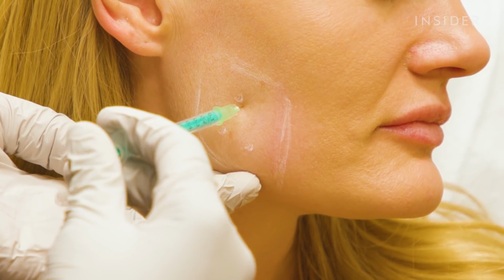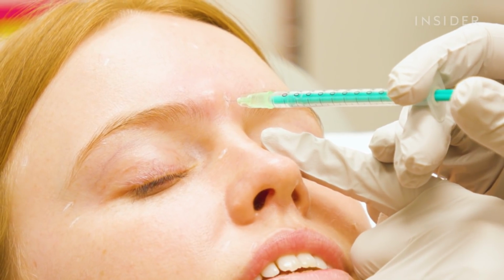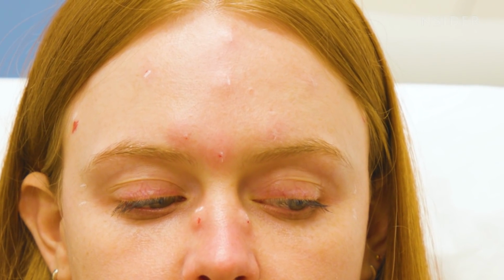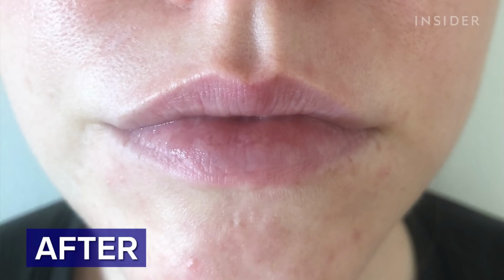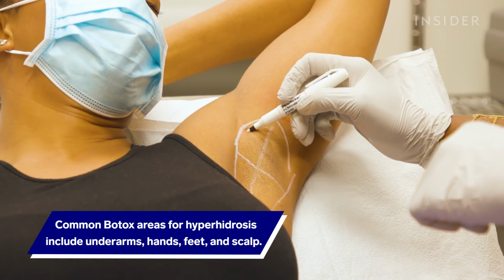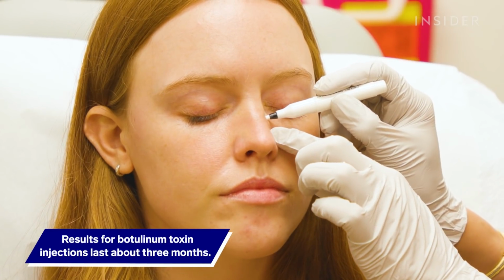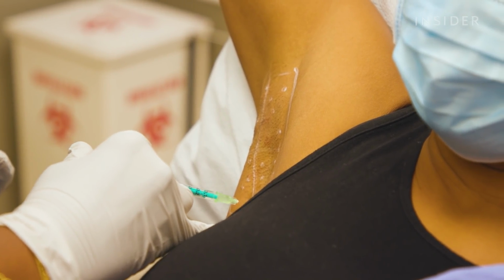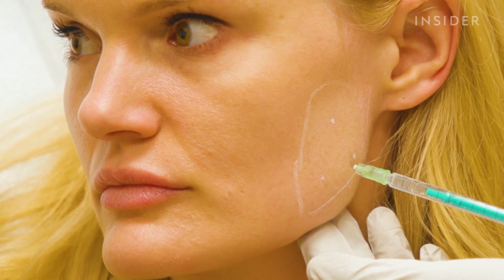Everything To Know About Botox For Face, TMJ, Hyperhidrosis | Beauty Transformations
Over time, wrinkles appear on the face through daily facial expressions and as skin matures. Botulinum toxin is a muscle relaxer that's commonly used to reduce the appearance of wrinkles by disrupting the signaling between the nerves and muscles. It's made out of the bacterium Clostridium botulinum and is manufactured by brands including Botox, Dysport, Xeomin, and Jeuveau. It's important to know that while Botox is a household brand name of botulinum toxin, "Botox" is also the term colloquially used to refer to any botulinum toxin injections.

Common areas patients receive the treatment include the forehead; glabella, which is between the eyebrows; crow's feet on the corners of the eyes; jawline; neck; and around the mouth for a lip flip. Patients can receive injections for medical purposes including migraines, TMJ pain, or hyperhidrosis, which is also known as excessive sweating. All Botox injections last about three months and cost anywhere between $200 and $800, with hyperhidrosis injections costing upwards of about $1,000 per treatment.

Beauty Insider visited Dr. Onyeka Obioha and Dr. Ohara Aivaz in Beverly Hills, California, to learn all about botulinum toxin injections and see how they work on the forehead, frown lines, lips, jawline, and armpits.

Please visit Dr. Onyeka Obioha and Dr. Ohara Aivaz for more information.